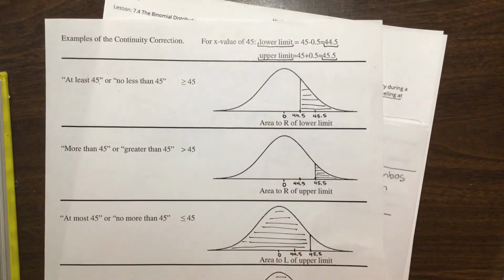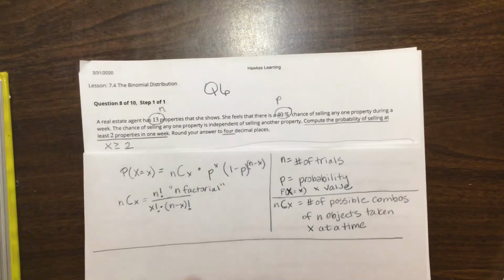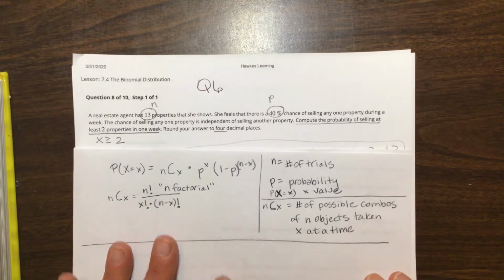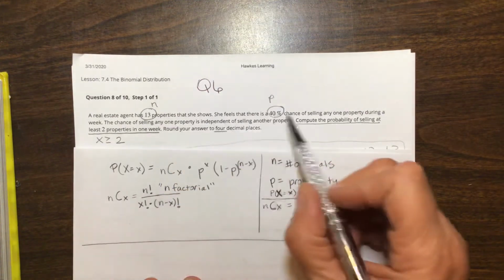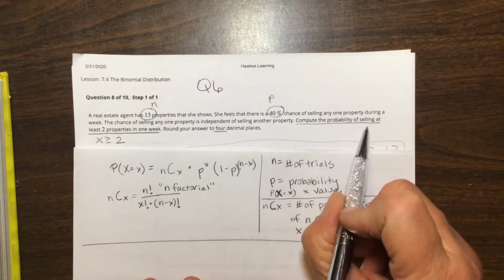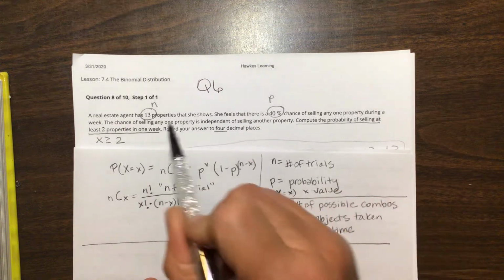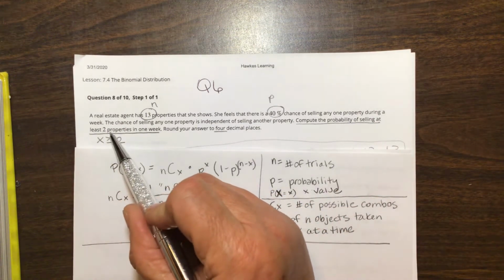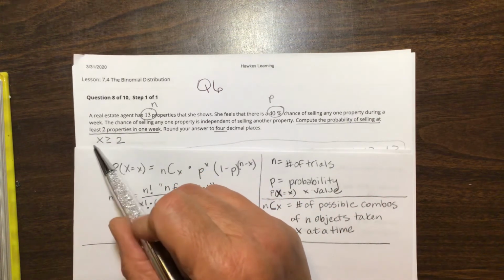7.4 Q6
Binomial distribution; x greater than or equal to a value; use Complement Rule